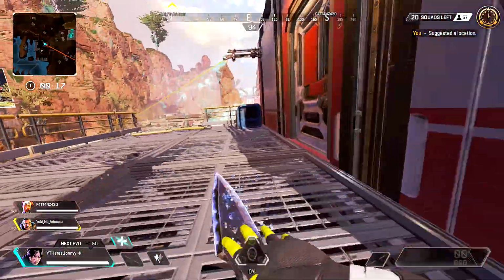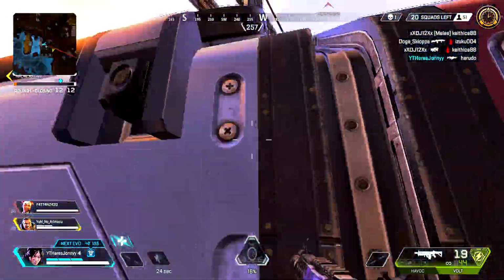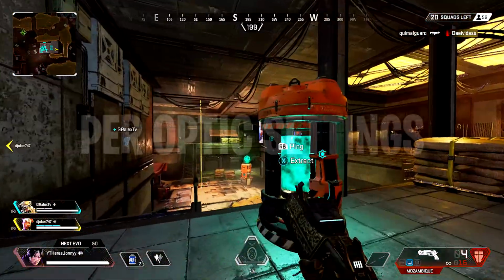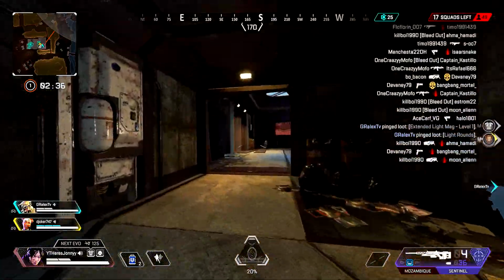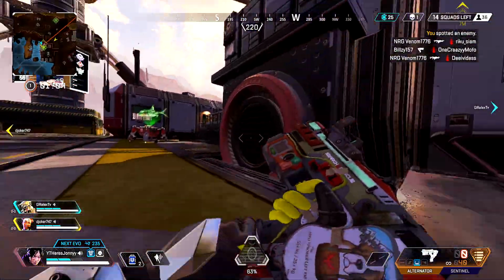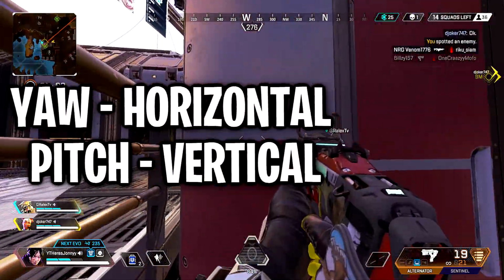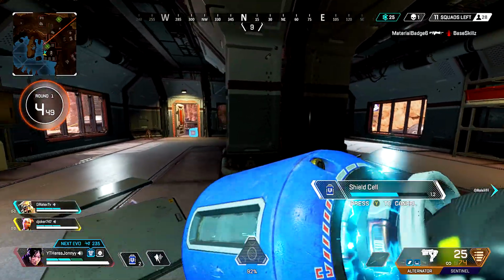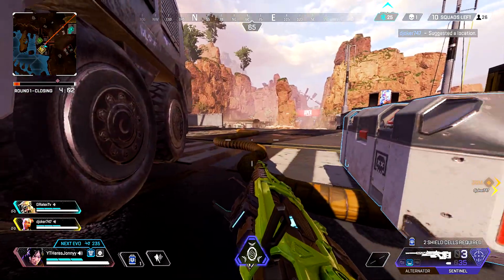ADVANCED LOOK CONTROLS SETTINGS FOR BEGINNERS! - Apex Legends Settings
HeresJonnyy: Bringing you the best Apex Legends Content on YouTube.

Video uploaded & owned by HeresJonnyy. (PG, Family Friendly + No Swearing!)

settings season 6 settings apex legends settings